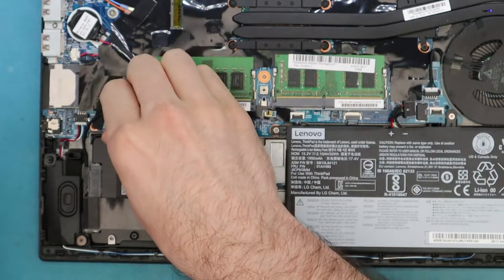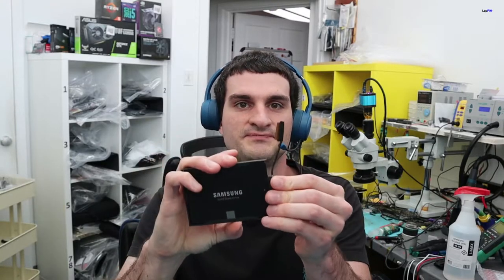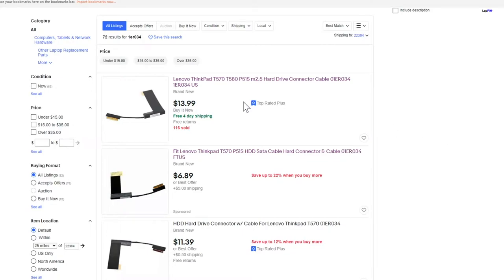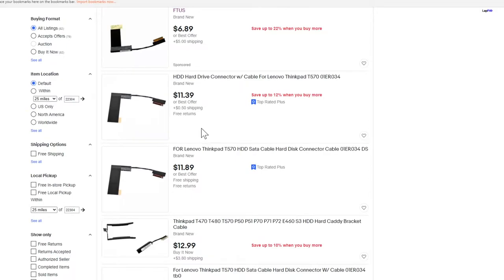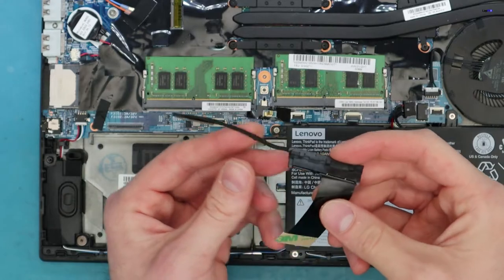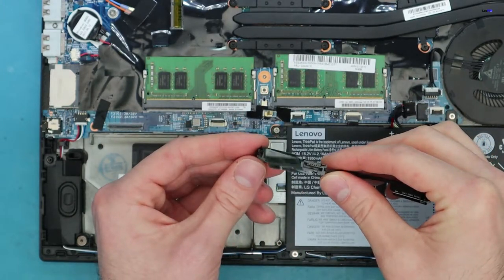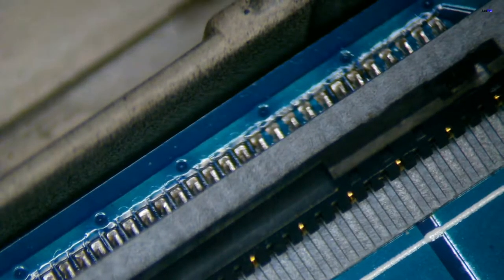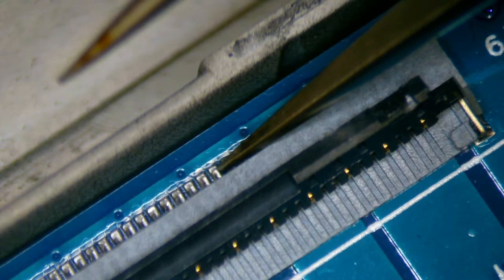Lenovo ThinkPad P51S Hard Disk HDD Connector Fail Repair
In this video we will go over Lenovo Thinkpad P51S Hard Disk Connector Fail Repair